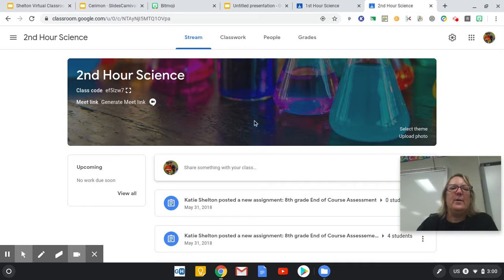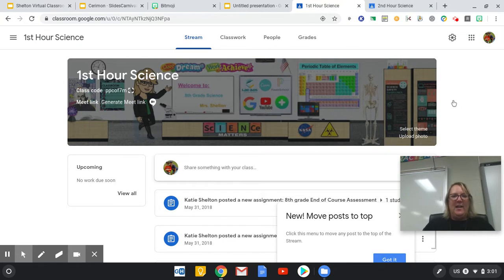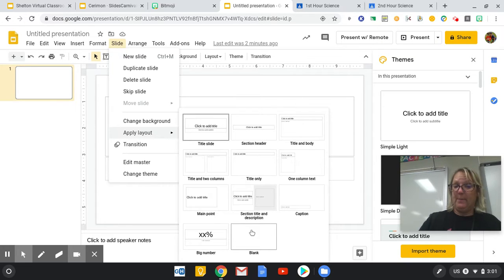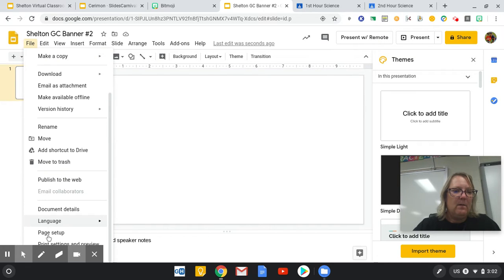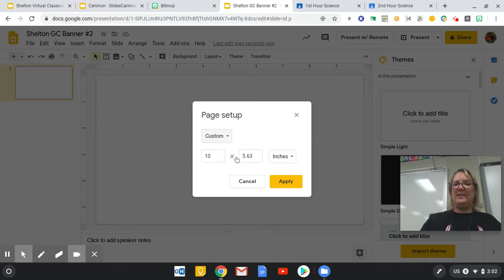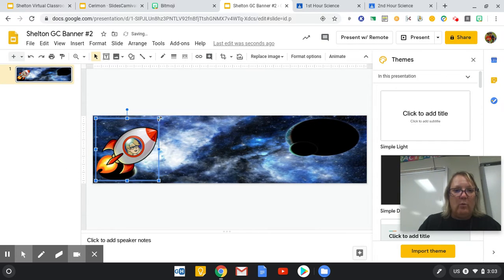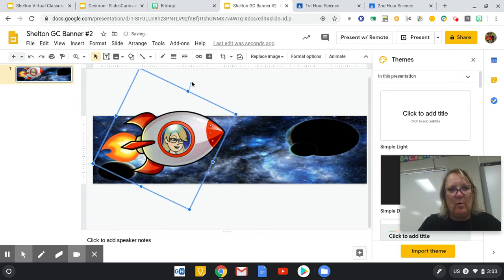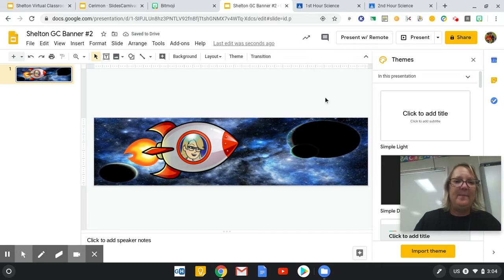How to create a Google Classroom Bitmoji Banner